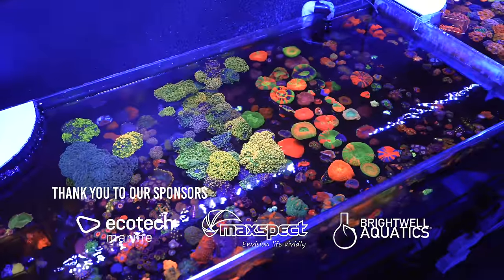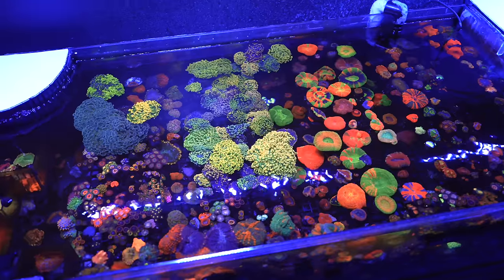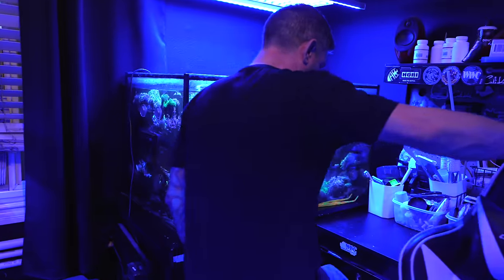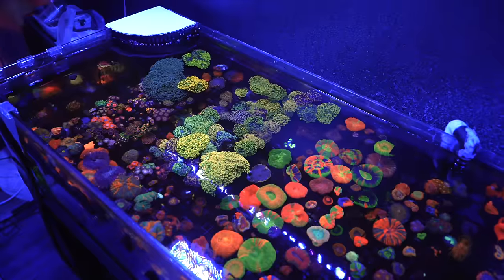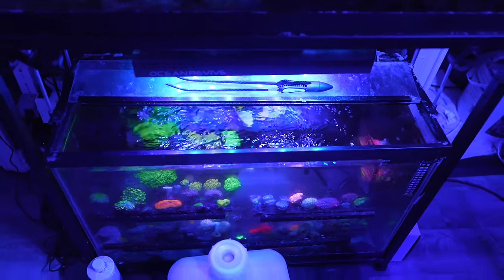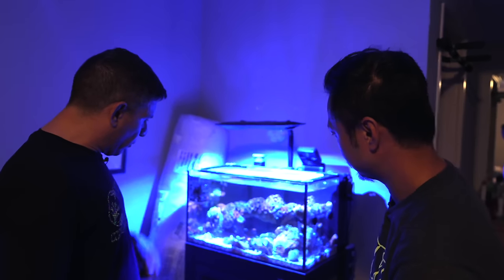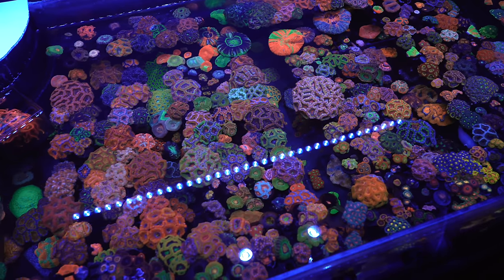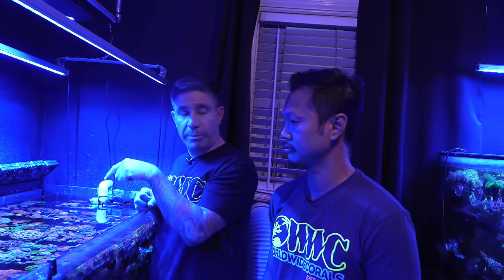Everything you Knew About Acans was a LIE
For part 2, Tin reveals all of his insane coral collection. He has one tank in particular that is dedicated to rare rainbow acans. He also reveals all of his tips to keeping these acans and some misconceptions that many people aren’t aware of.

All links to Tin's websites can be found through his instagram @coralexotic